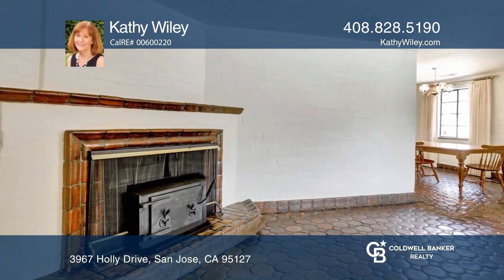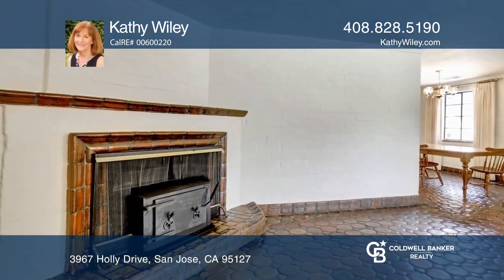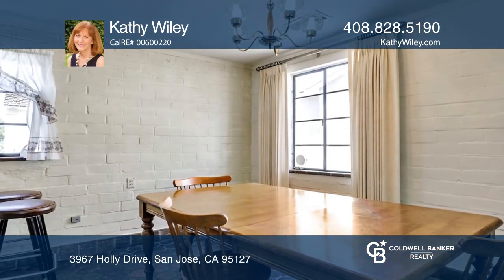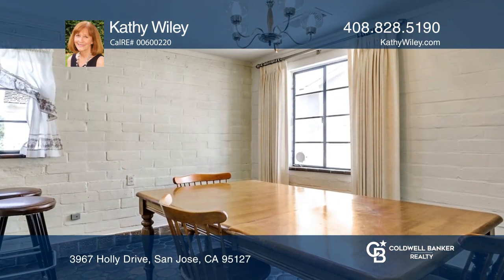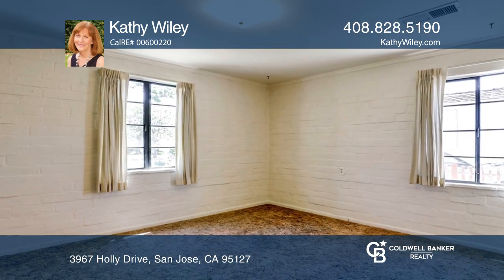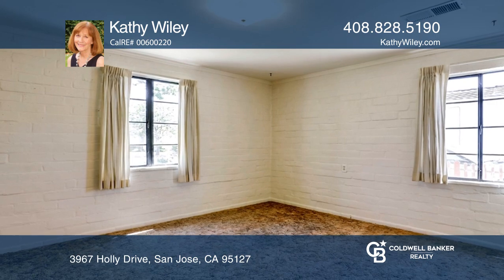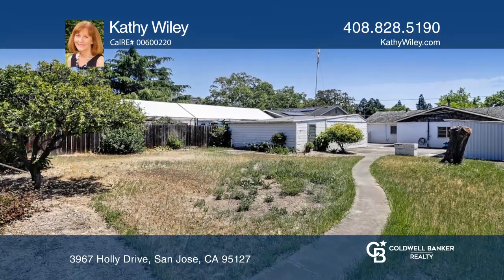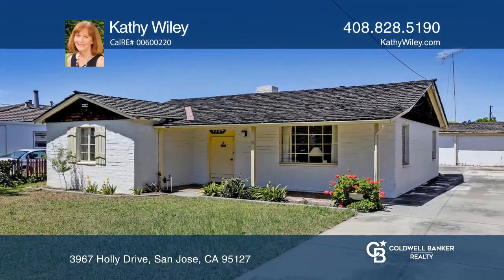3967 Holly Drive San Jose, CA | ColdwellBankerHomes.com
3967 Holly Drive, San Jose, CA

This double lot provides plenty of space! The home features tile floors in most of the rooms, original brick walls and interior brick walls. The separate laundry room is complete with a backyard entrance. A quaint bathroom adds to the charm of this home. Forced air heating was added. Double garage p